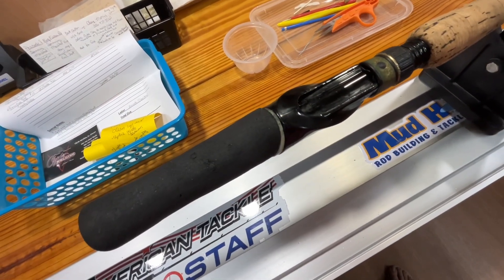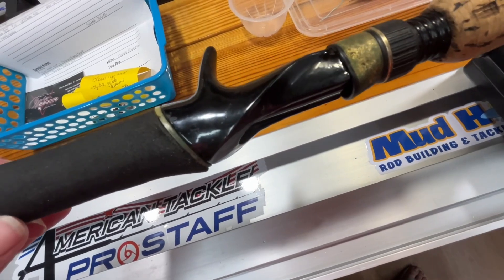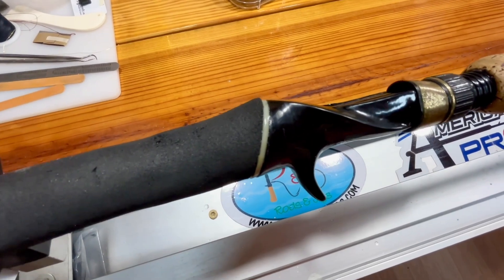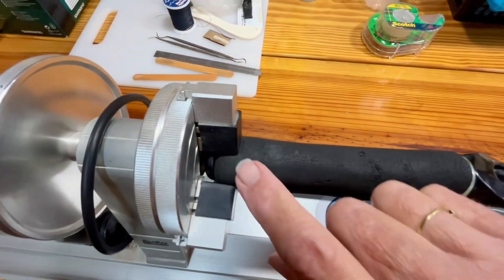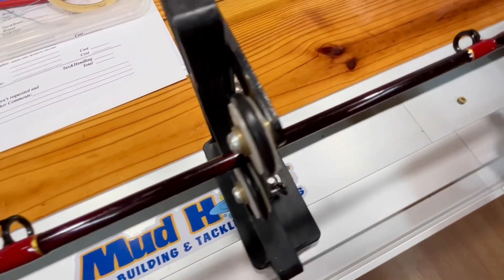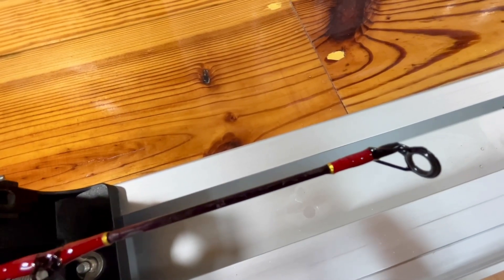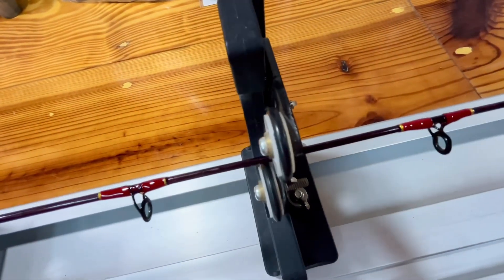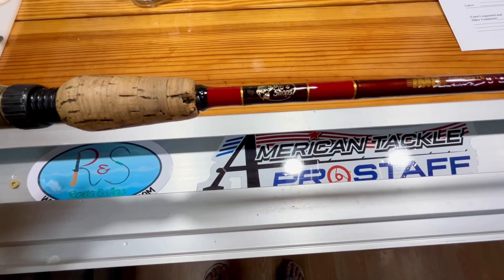Follow me on a Rod Repair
Custom rod building and rod repair. Bring an old fishing rod back to life!